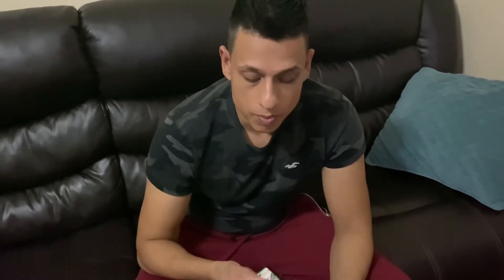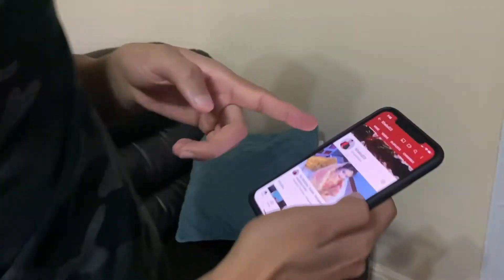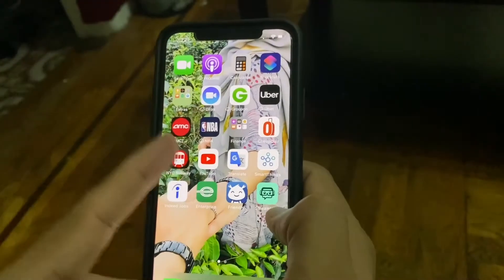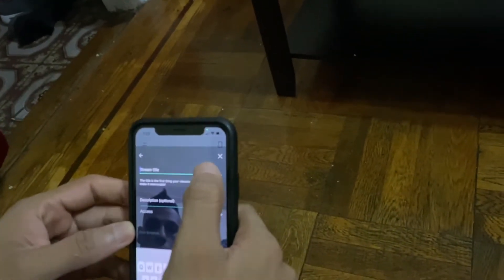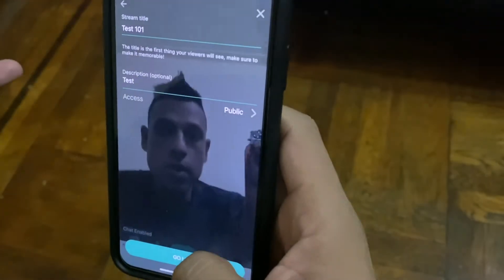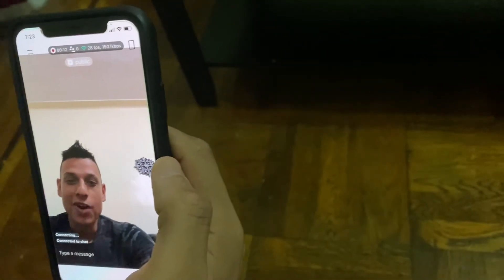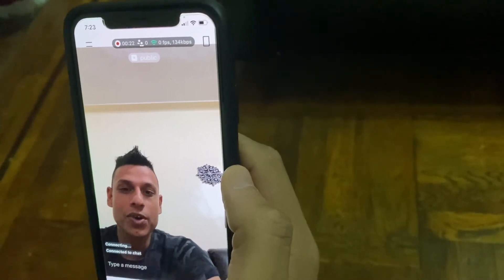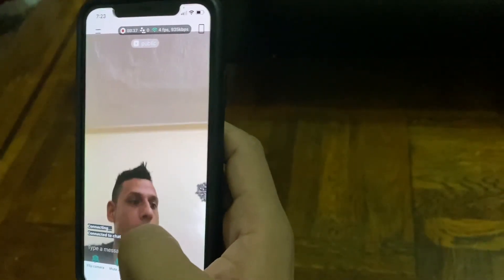How to go live on YouTube from your phone without 1000 subscriber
How to go live on YouTube from your mobile phone without 1000 subscribers.
How to go live on YouTube from your phone without 1000 subscribes . Using stream lab